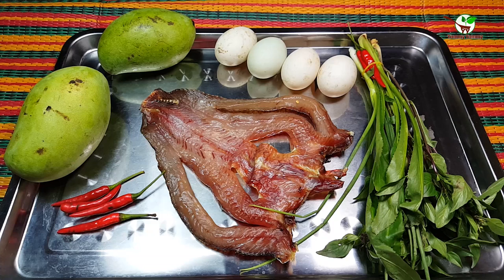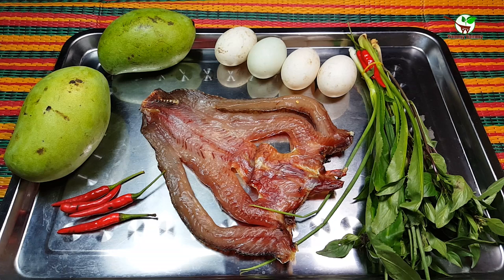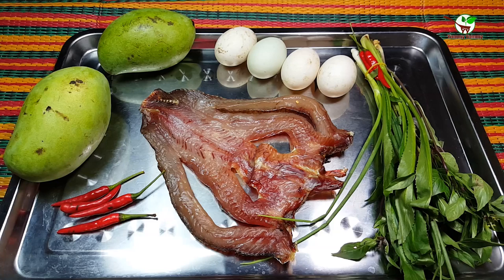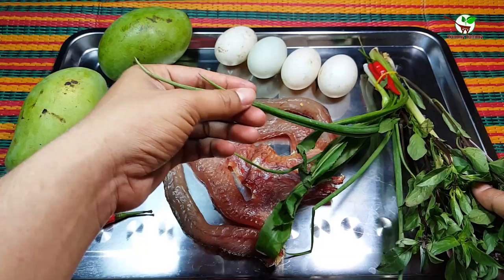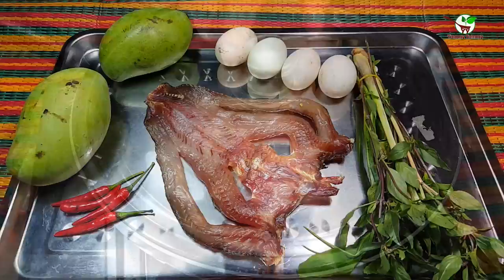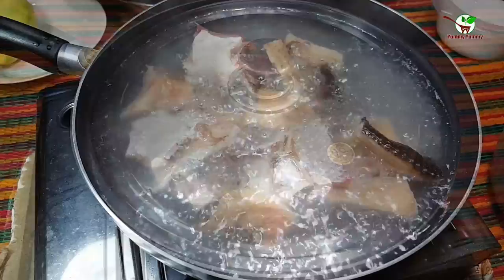Spicy Dry Fish Eggs Sour Soup with Mango, How to Cooking Khmer Food, Yummy Yummy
Hello everyone and Welcome to Yummy Yummy or Asian Khmer Food Channel, Today I want to showing you about how to make Spicy Dry Fish Eggs Sour Soup with Mango. It's very easy to cooking, quickly but very yummy. However you will need several ingredients and a good concentration to maker order to make a perfect food. So let get see the video and under ingredients.

Now you can see how to cooking food in Cambodia and it's showing about Khmer Culture living also. So please enjoy with me now.

Thank you very much for all audience always like comment and shared on videos, and please help to Subscribe, like comment and shared if you like how to cooking Khmer food in Asian. Thank you very much for watching.

Ingredients:
- Dry Fish
- Chilli
- Water
- 2 Mango
- Holy Basil
- Eryngium Foetidum Linn
- Salt
- Sugar
- Seasoning